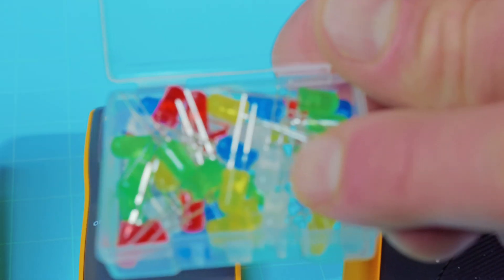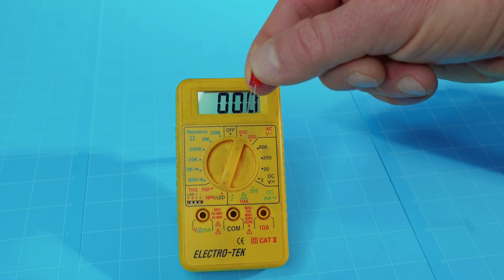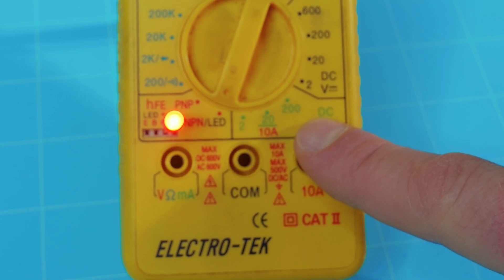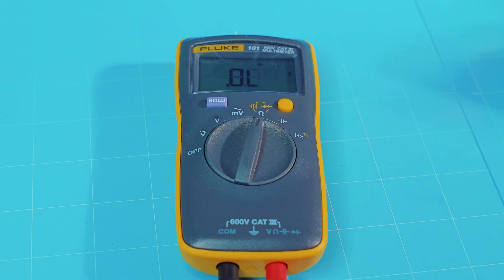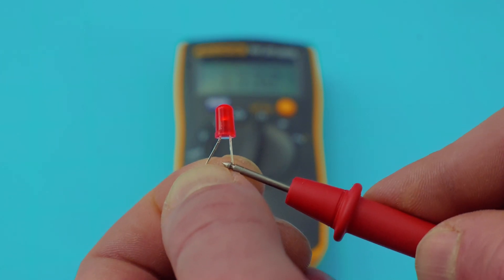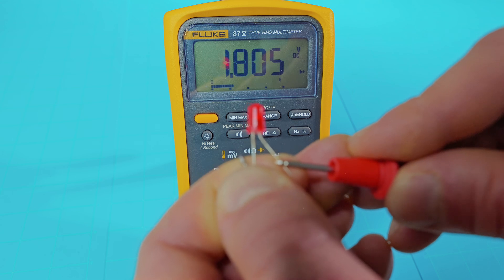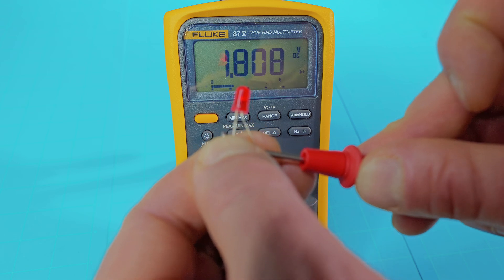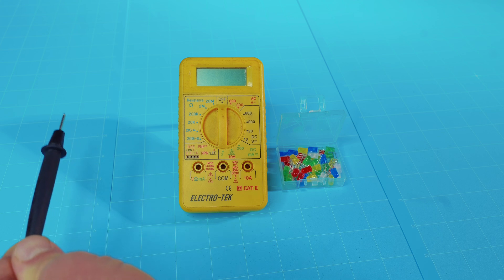How To Test LEDs With ANY Multimeter FAST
Learn how to test LEDs with any multimeter FAST and easily in this informative video tutorial. Master the art of testing LEDs on a meter with these simple tips and tricks! Never again guess if your LED bulb is good or bad!

Amazon link to the Fluke 106 Multimeter

Amazon link to the Fluke 87 Multimeter

Chapters:

0:00 - Intro
0:43 - Electro-Tek Meter
1:12 - Fluke 101
2:20 - Fluke 87